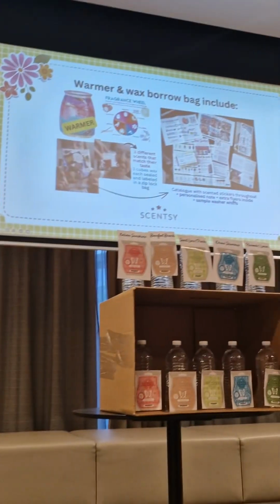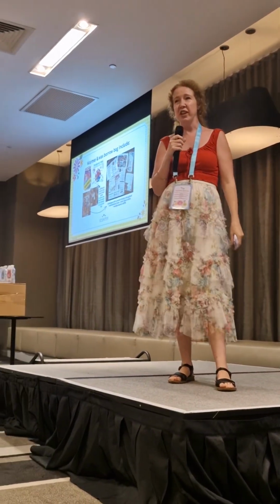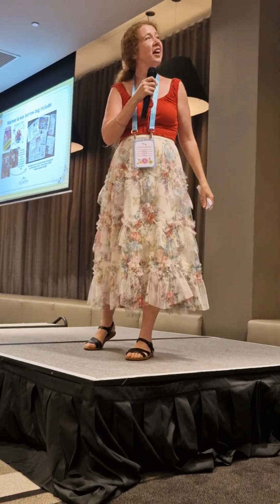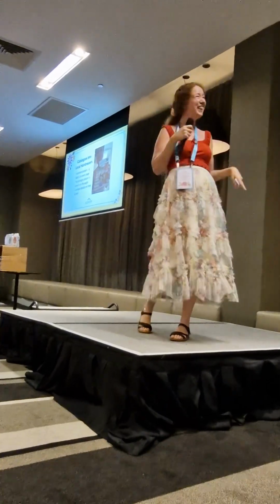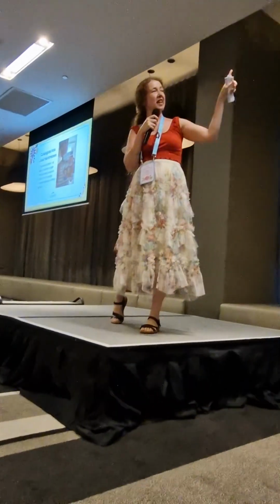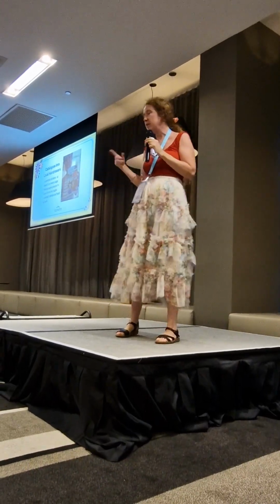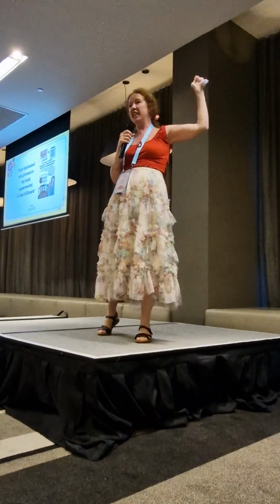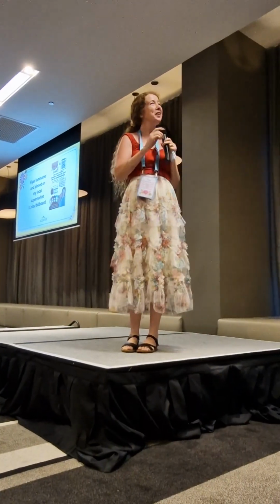Scentsy World Tour 2025 — How to get NEW CUSTOMERS ♥️🦋 (with Claire Michelle 🥰)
My speech at our Scentsy World Tour 2025 Perth event — intention to inspire and motivate others to try out these few ideas I do with my own fragrance business. Will you give any of these a go ?? Would love to hear your feedback! 🦋♥️

Anyone can do this gig, have fun sharing nice smelling and beautiful product — it’ll make your heart sing 🥰 it’s as easy as popping our fragrances under people’s noses and wait to hear their experience ♥️👌

Remember, always BE YOURSELF 🫶♥️